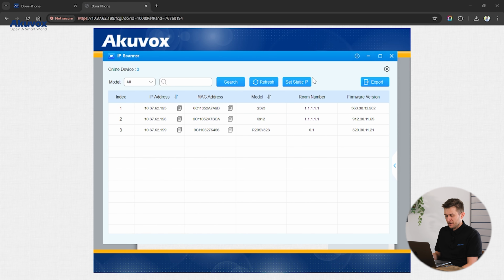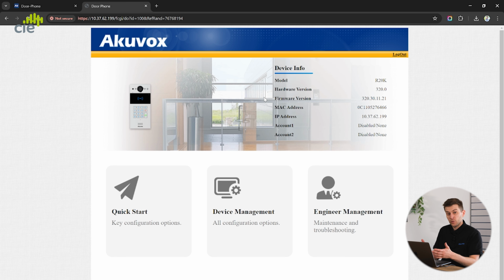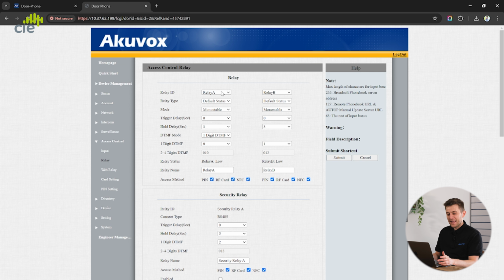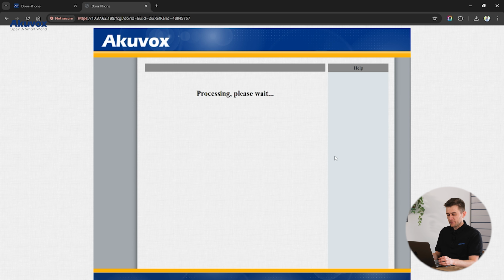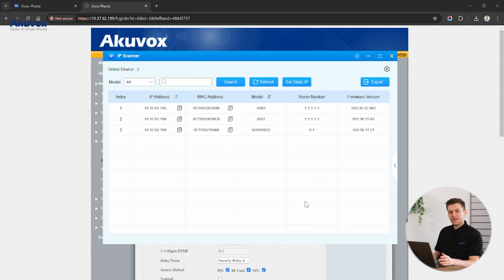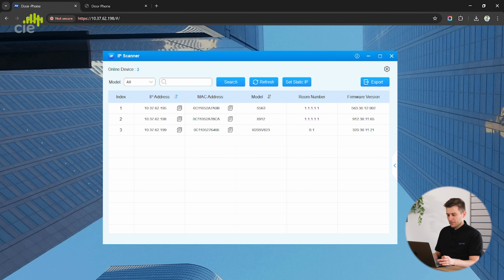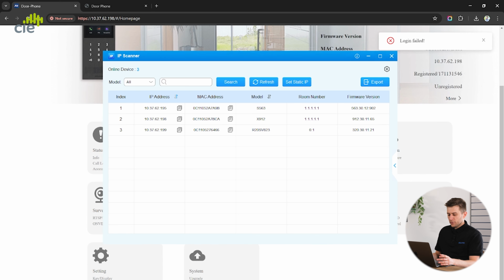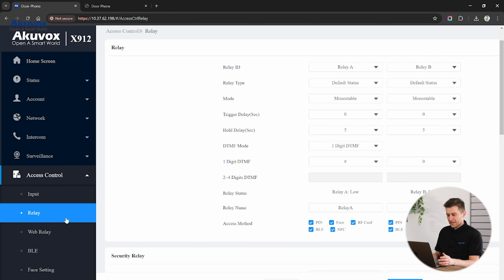How to change an Akuvox Relay from Monostable to Bistable Mode | Akuvox Support Hub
In this step-by-step tutorial, Ashley from the CIE technical team shows you how to switch your Akuvox relay setting from monostable (momentary trigger) to bistable (latching toggle) - perfect for automating gates and doors controlled via the SmartPlus app or a keypad PIN.

00:00 – Introduction
00:06 – What is monostable vs bistable?
00:16 – Use case: Gate control via app or PIN
00:24 – Logging into the Akuvox device (e.g. R20 series)
00:41 – Accessing relay settings in the web interface
00:57 – Changing relay A or B to bistable
01:11 – Repeating the process on another device (e.g. X912)
01:26 – Final notes and support options

What You’ll Learn:
• Relay mode types: Monostable vs Bistable
• When to use bistable relay configuration
• Navigating relay settings in the web interface
• Multi-device configuration (e.g. for gate + door)

Why use bistable mode?
Great for users who need to manually toggle gates or locks open and closed—ideal in residential or light commercial settings where timed relays aren’t suitable.